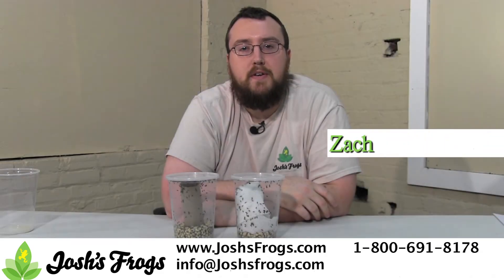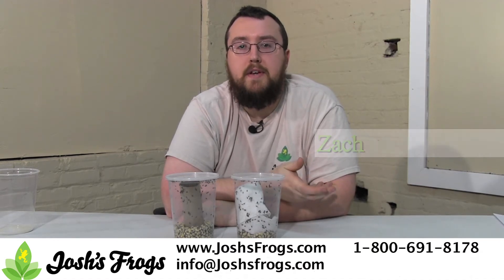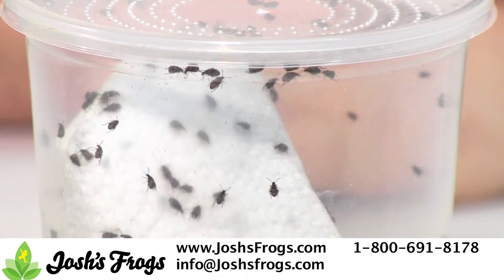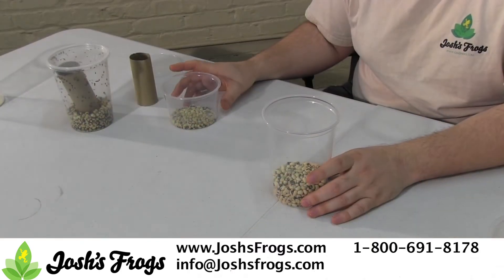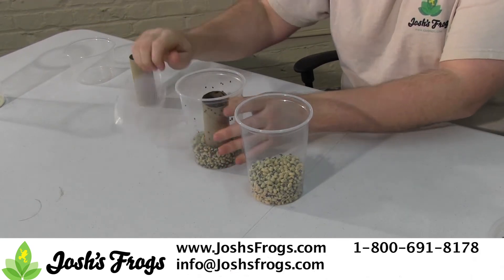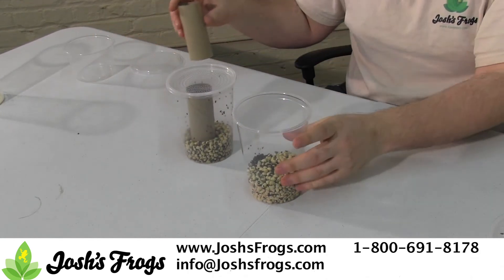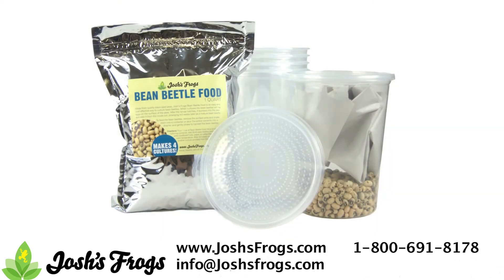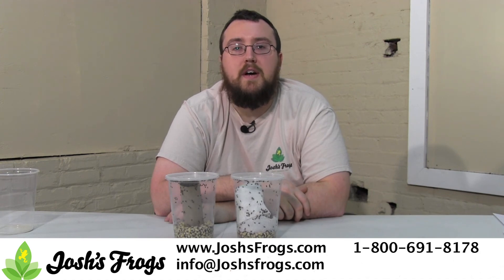How to Culture Bean Beetles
Bean Beetles are a great alternate feeder insect for pets, such as dart frogs or other small pets. They're easy to culture, and have a life cycle of about 4 weeks. Zach will show you how to set up your  own culture, and you can be on your way in no time!